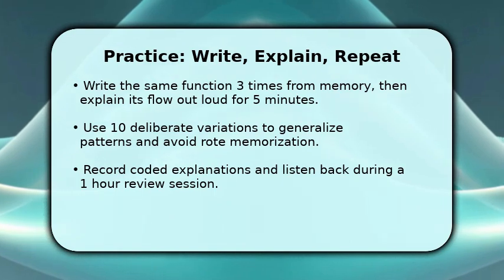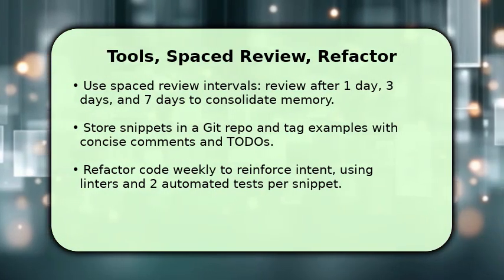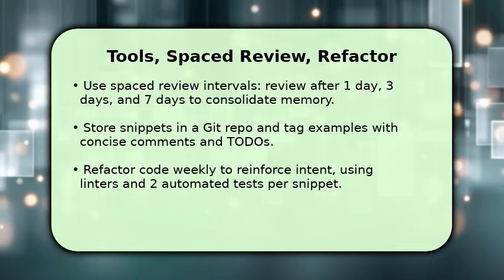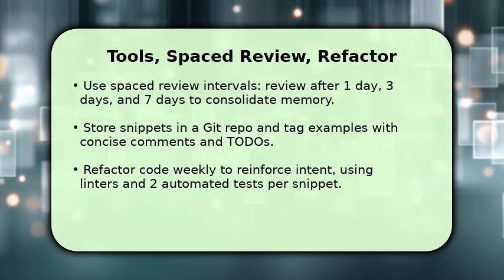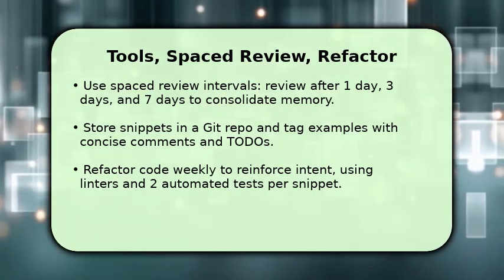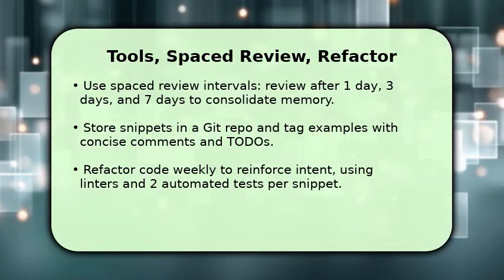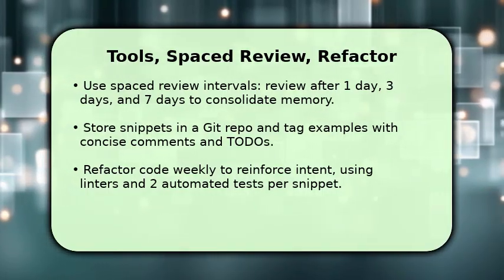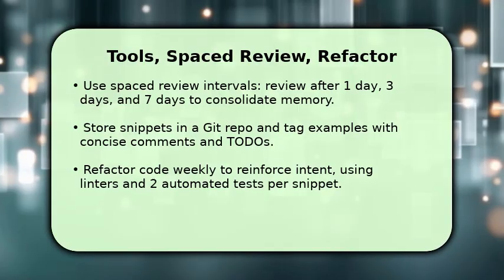How to Memorize Javascript Code (easy Method)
How to Memorize Javascript Code (easy Method) | 🔒 Surfshark VPN Deal — Stay private and secure. $1.99/mo + 3 Months Free ▸

Discover an easy method to memorize JavaScript code effectively. This video guides you through techniques that simplify the learning process, making it easier for beginners and experienced developers alike.